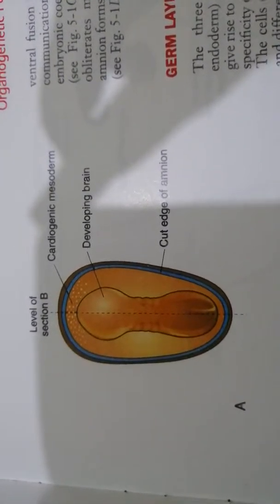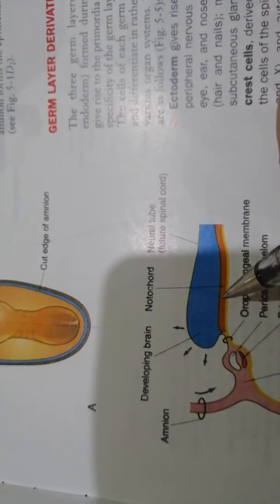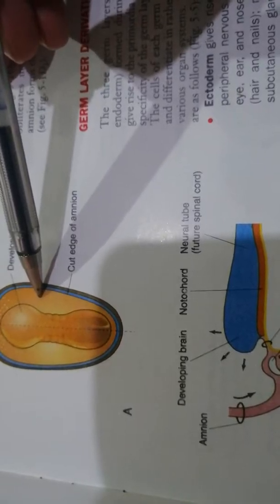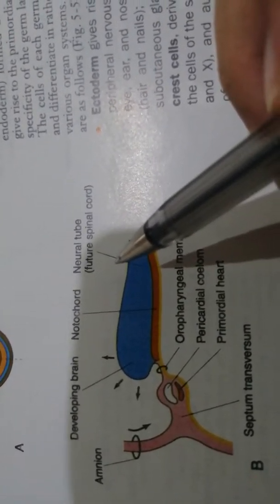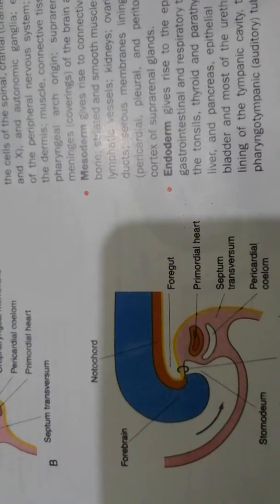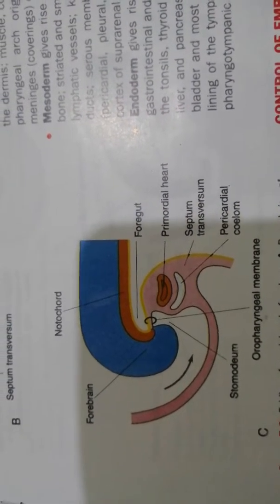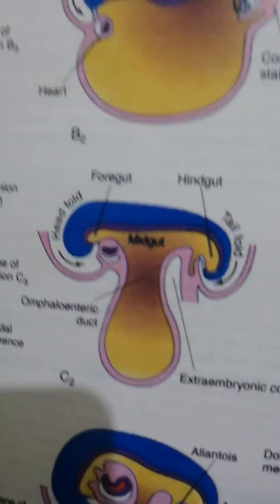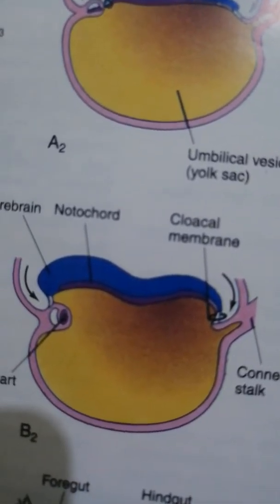Head fold formation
Complete description